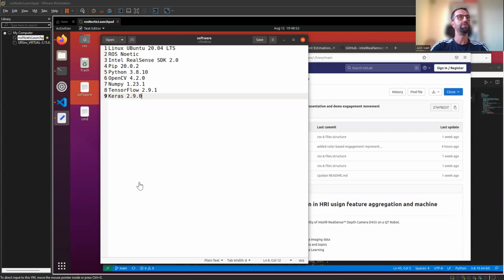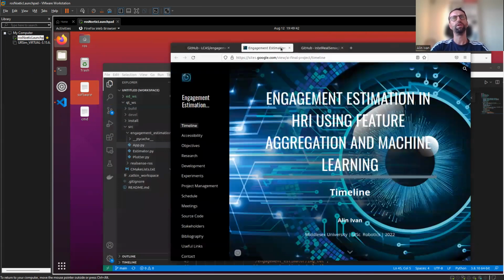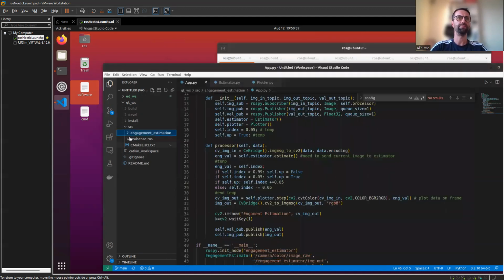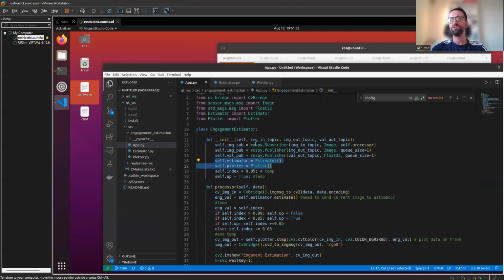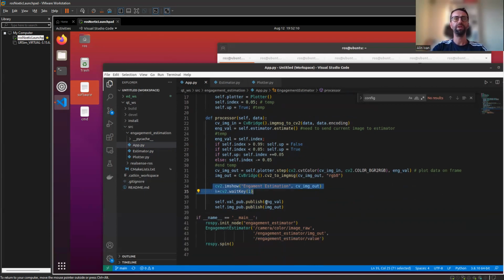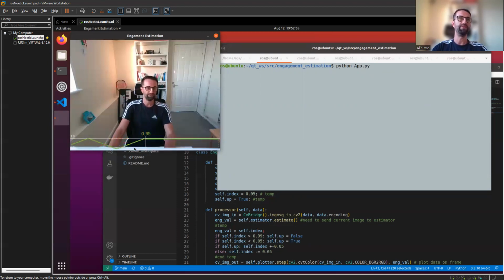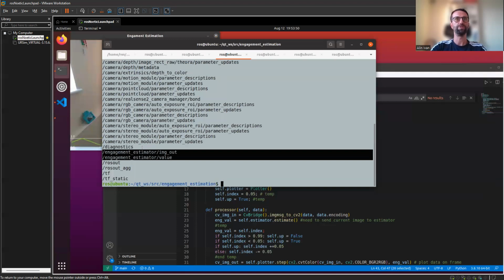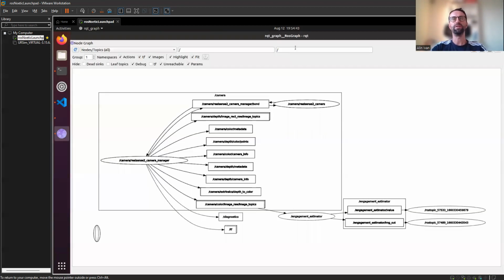Setup: Linux VM and ROS integration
The software versions used:
Linux UBuntu 20.04 LTS
ROS Noetic
Intel RealSense SDK 2.0
Pip 20.0.2
Python 3.8.10
OpenCV 4.2.0
Numpy 1.23.1
TensorFlow 2.9.1
Keras 2.9.0